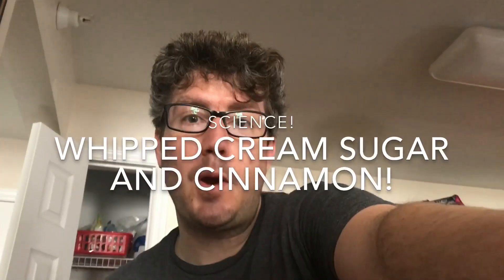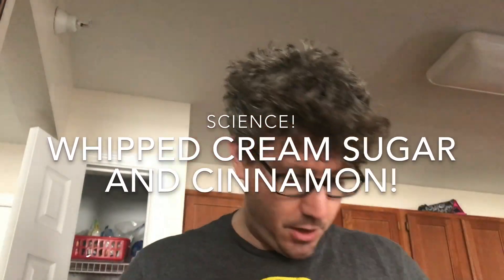Molecular gastronomy!? No, not really.